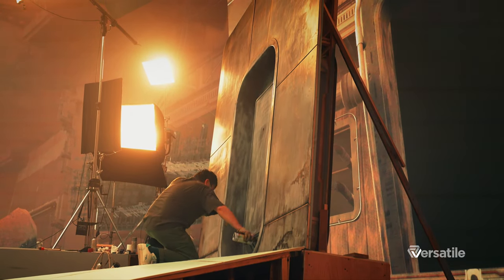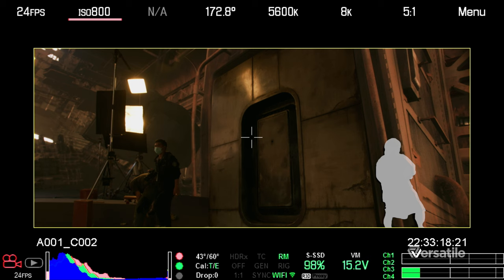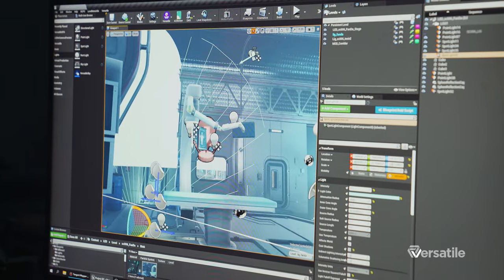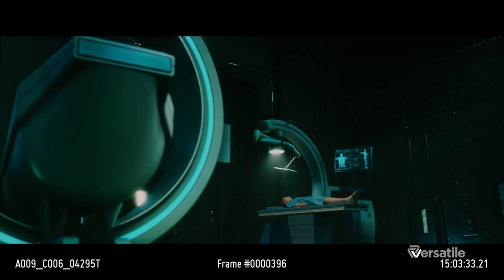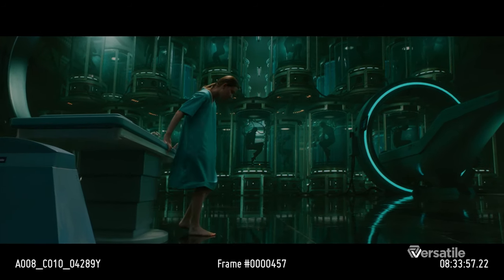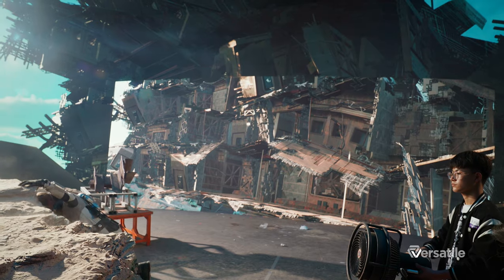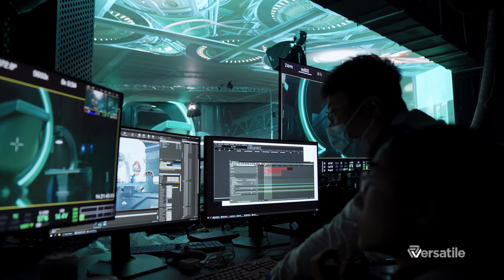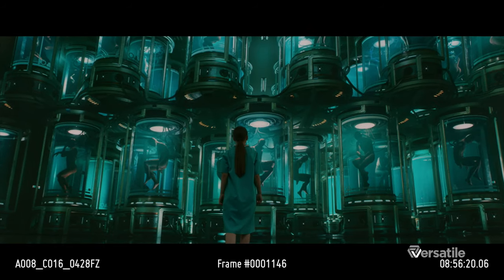Virtual Production | 3 New Ways We Used LED Stages To Film Sci-Fi Short Film “New Air" In Real-Time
4 Days
3 Physical Props
2 Actors
1 LED Stage

With these simple ingredients, we created "New Air" - our sci-fi short film exploring human survival on a distant planet - using revolutionary new methods in virtual production. The entire film was shot over 4 days on one of Versatile's LED stages in real-time, with no VFX post-production.

In this video:
0:40:00 - 1:18:00  Integrating physical props with virtual assets
1:18:00 - 2:32:00  Using perspective and depth-of-field to have virtual items in the foreground
2:32:00 - 3:52:00  Matching movement in the virtual world and the real world

Huge thanks to everyone to helped make this film possible, including our amazing cast, crew, the Versatile R&D team, and also the technologies that have enabled us to create the Versatile Virtual Production system, especially our friends at  @NVIDIA and @UnrealEngine